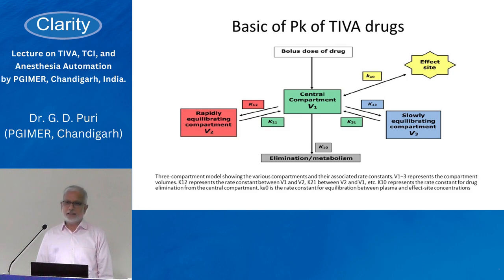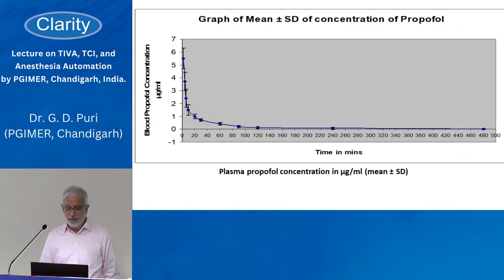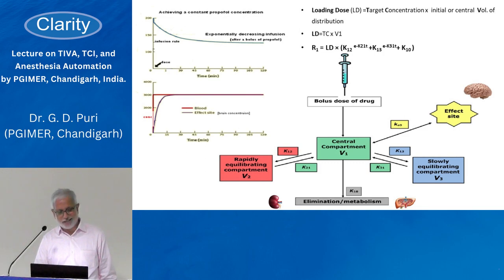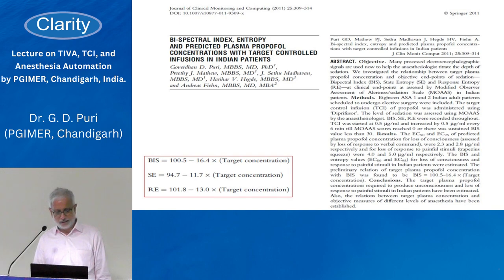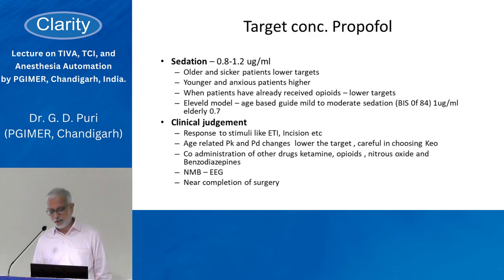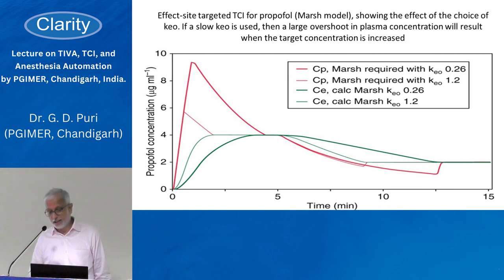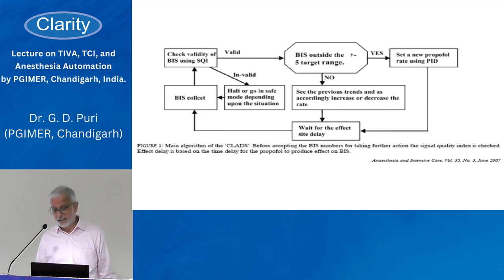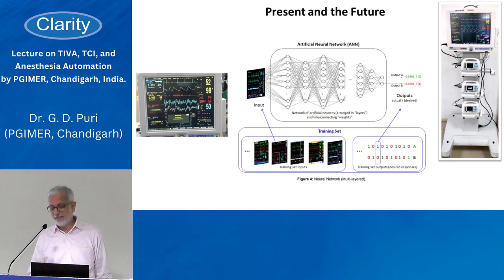Calculating TIVA dosage - TCI & CLADS Future of TIVA - by Dr GD Puri (PGIMER, Chandigarh)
Dr G D Puri explains how to calculate the TIVA dosage for different patients. Dr. Puri also elaborates on the tech involved i.e. TCI (Target Controlled Infusion) and CLADS (Closed Loop Anaesthesia Delivery System).

The CME was organized by PGIMER and Clarity Medical on 13th May 2023 in Advnace Cardiac Center, PGIMER.